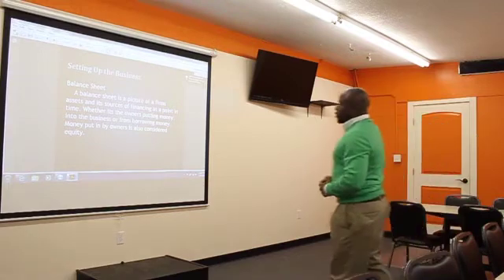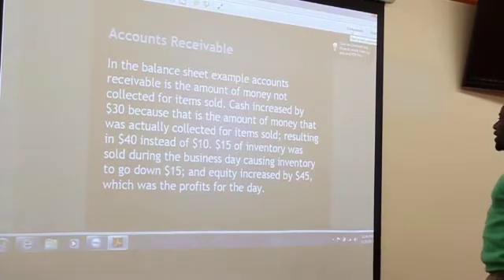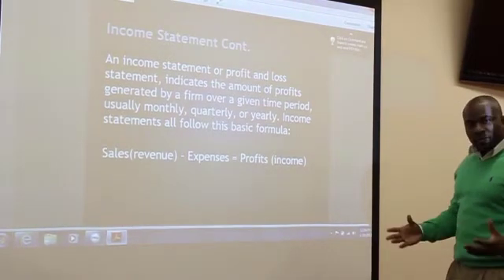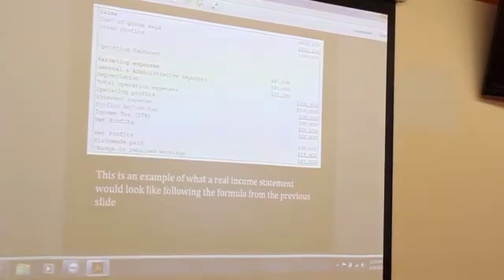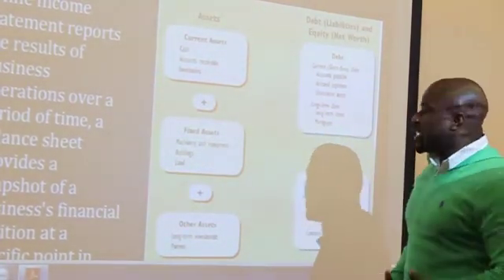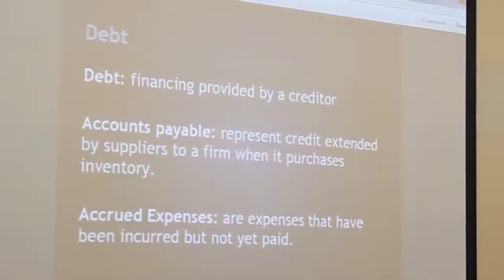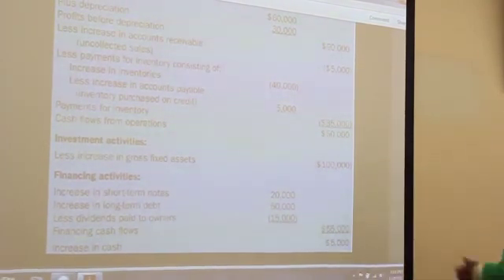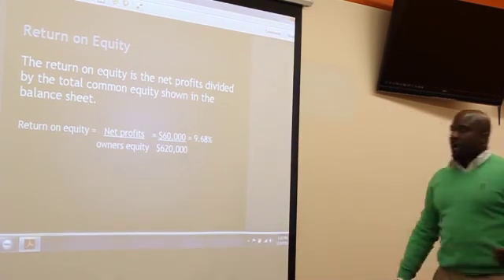Cutt Masters Week 5: Understanding a Firms Financial Statements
This week we are discussing the different financial statements need to run a business. This includes balance sheets, income statements, and cash flow statements.